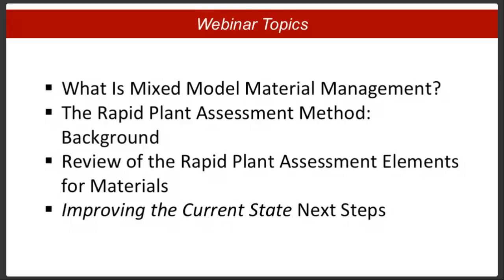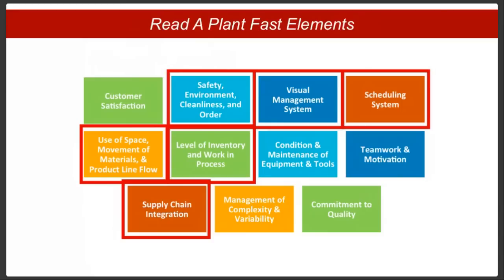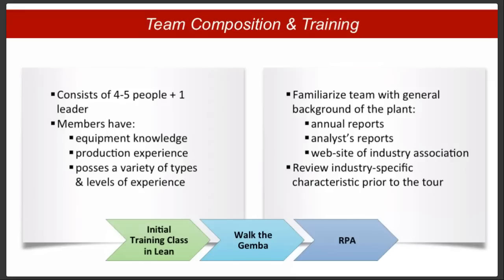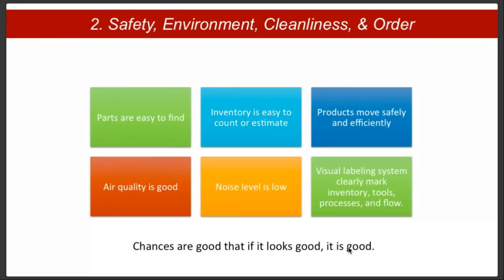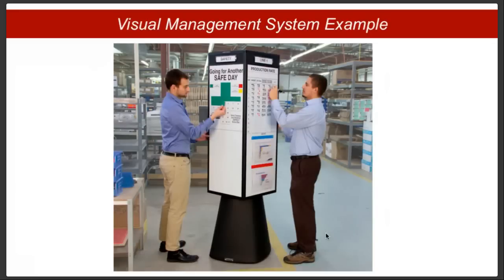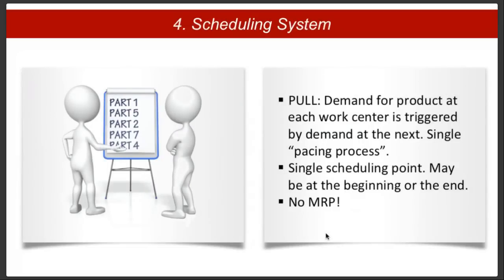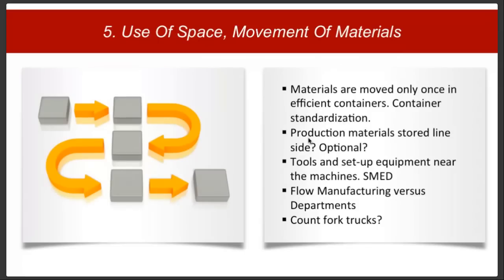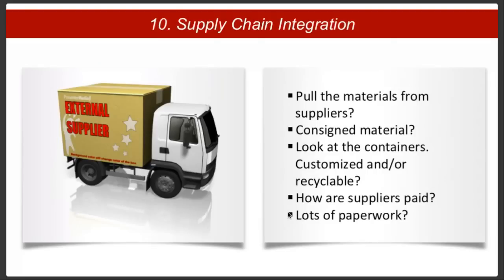How to Assess Your Material Delivery System (Fast)